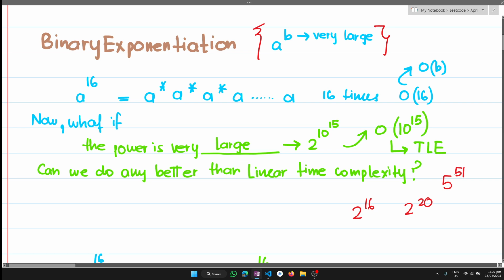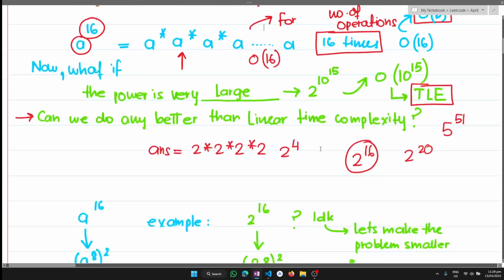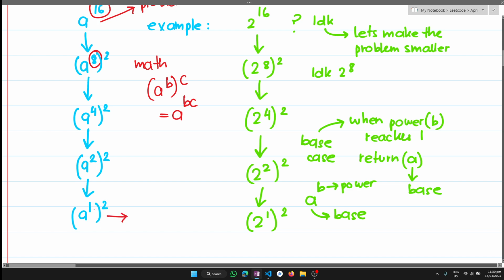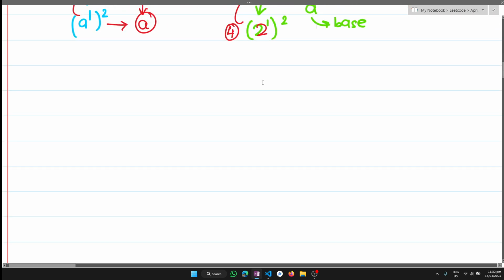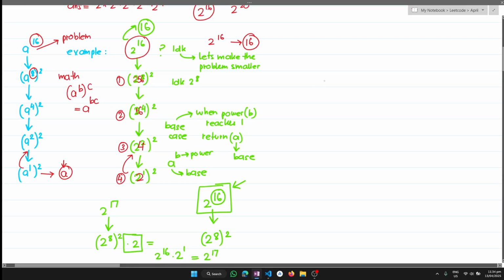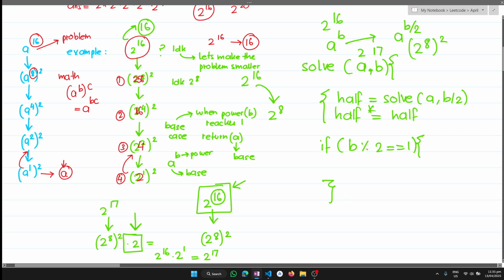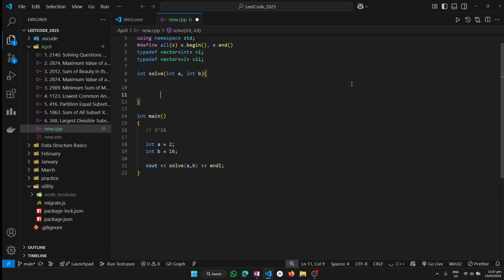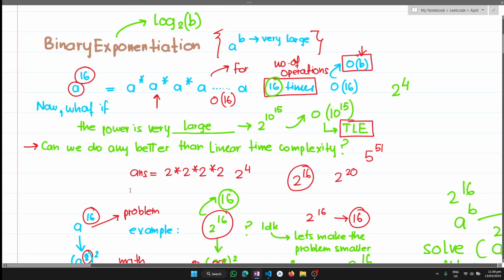Binary Exponentiation made easy. Why do we need it? Recursive Approach.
Hi everyone, this is the 5th video of our Playlist "Recursion".

Video Summary:
What binary exponentiation looks like logically and code wise.
How it helps us achieve something better than linear time complexity while calculating the very large powers of some base number.

✨ Timelines✨
0:30 : What is Binary exponentiation.
1:58 : Example
4:50 : Example of add power
6:30 : Writing the code